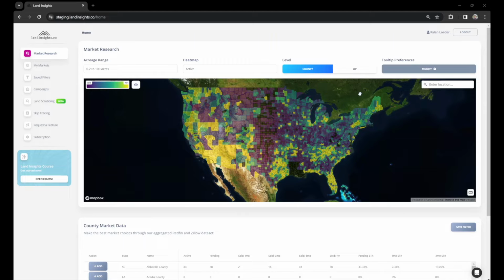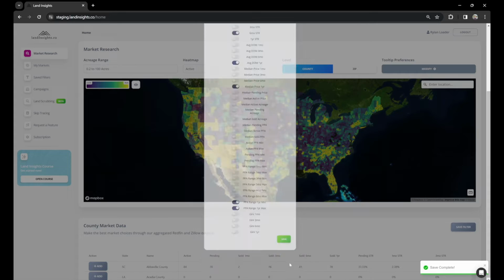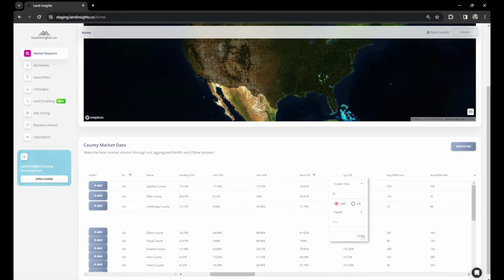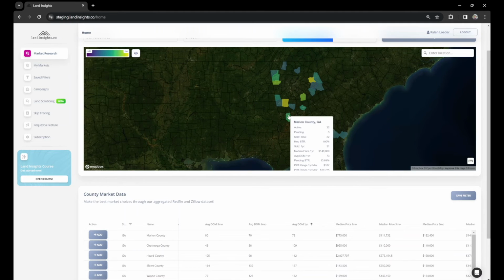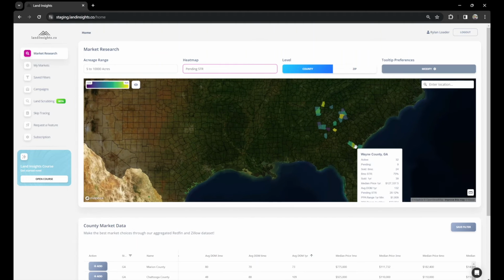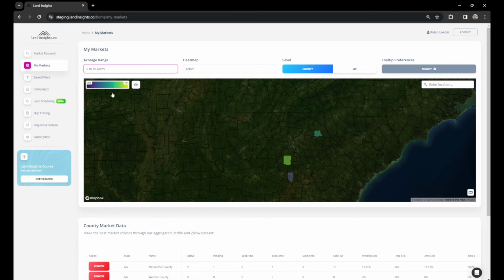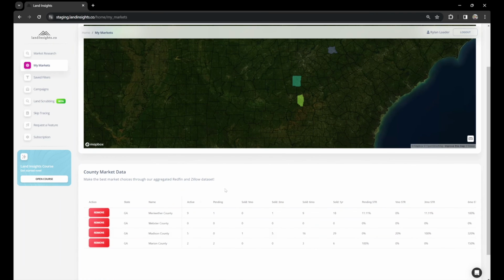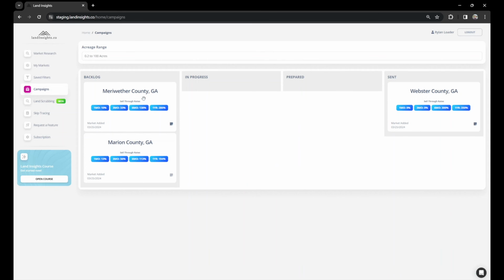LIVE Market Research For Land Investors | Land Insights Module 7 | Sumner Healey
👉 Join LIA 2.0 (FREE 7 Day Trial inside LIA 2.0)
Are you ready to join me for a live journey through market research tailored for land investors? Welcome to "LIVE Market Research For Land Investors | Land Insights Module 7" with Sumner Healey. Today, we're diving deep into the intricacies of county market selection, aiming to pinpoint the most lucrative opportunities within a specific state. With a focus on rural recreational properties, we'll navigate through Georgia's landscape, renowned for its affordability and growing demand.

In this module, I'll guide you through my approach to selecting the best counties, targeting an acreage range of 5 to 10,000 acres to capture the essence of larger land investments. By leveraging key indicators such as active listings, sell-through rates, average days on market, and median prices, we'll uncover hidden gems ripe for investment. Join me as we dissect data sets and make informed decisions in real-time.

With a keen eye for detail, we'll examine each county's performance, analyzing factors like sell-through rates, average days on market, and price per acre. Together, we'll identify promising markets like Marion and Merryweather, poised for success in the land investment landscape. Get ready to embark on a journey of strategic market research, where every data point holds the potential for lucrative opportunities.

👉 Schedule Your FREE Land Investing Strategy Call w/ The LIA Team (spots limited)

Topics covered in this video:
Live Market Research
Land Insights Module 7
County Market Selection
Real-Time Data Analysis
Investment Opportunities
Rural Recreational Properties
Land Market Trends
Strategic Investment Decisions